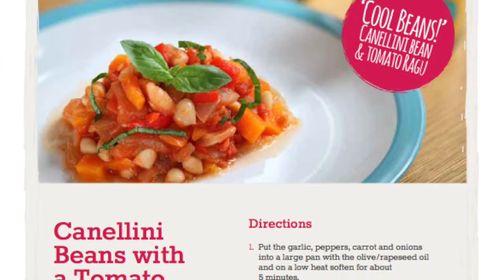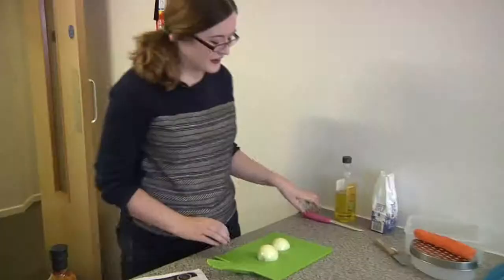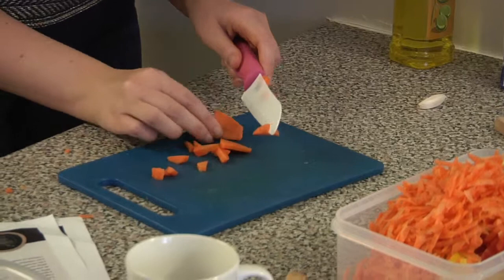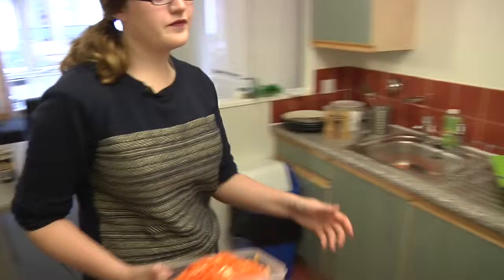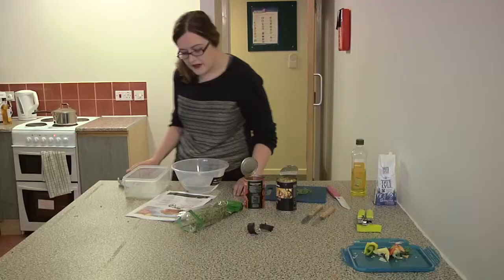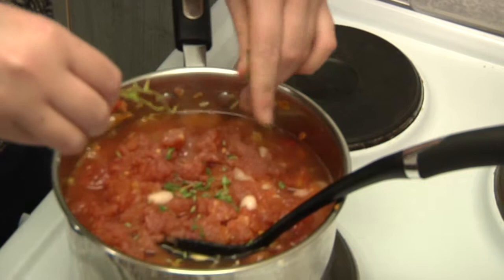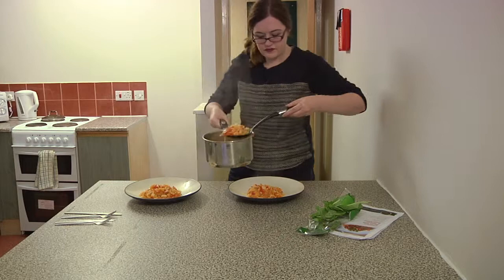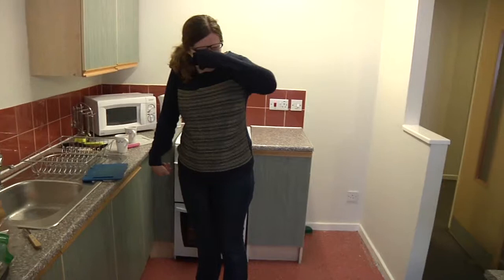Cool Beans canellini bean & tomato Ragù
Featuring Debbie Smith

Filmed at Liverpool Unite, Cambridge Court
Filmed and edited by Jamie Purvis

Additional music by Tony Lanigan

Boxes provided by Student Grub